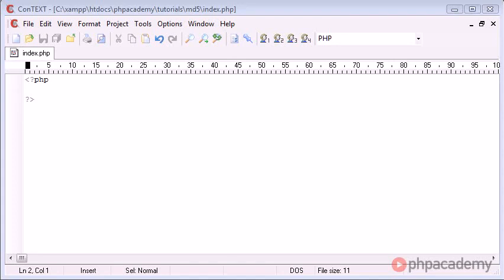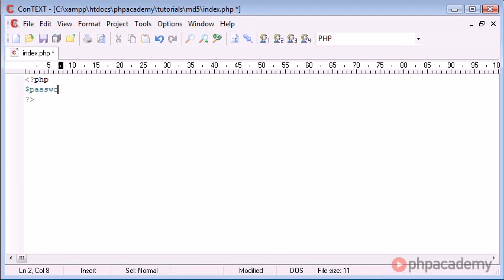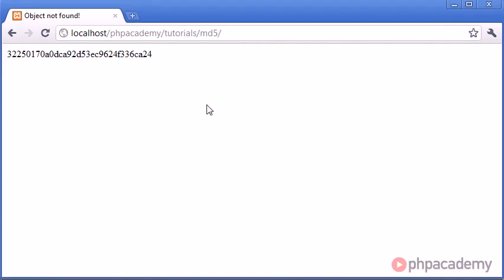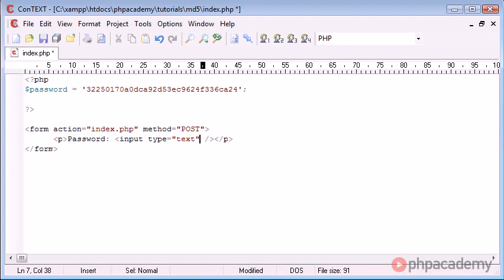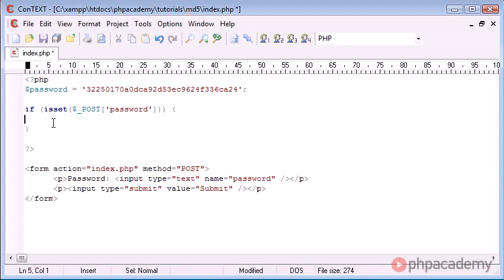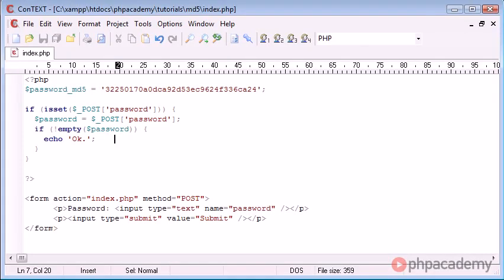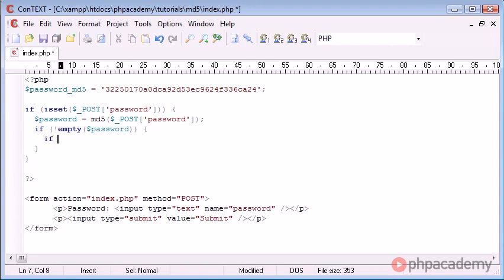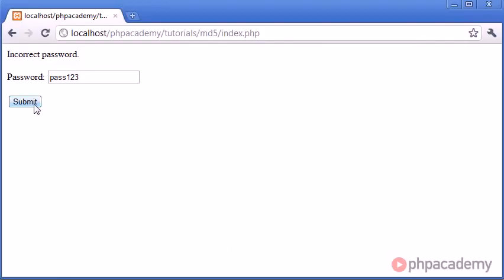PHP Expert Tips 308 MD5 Encryption